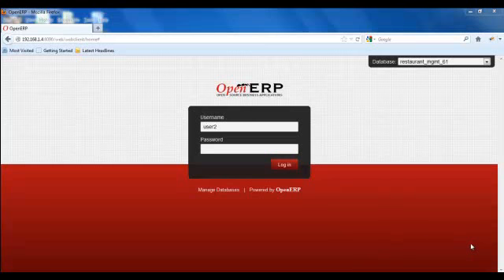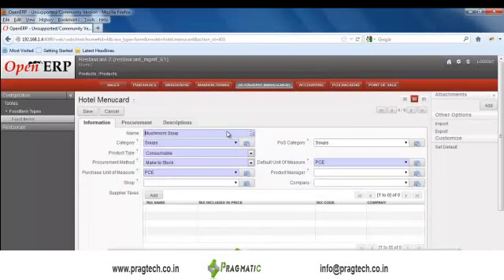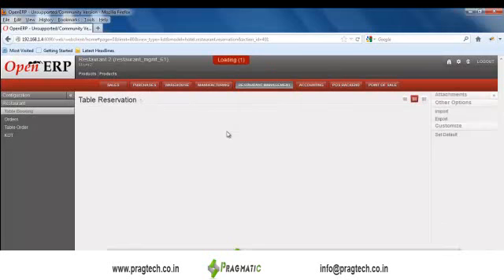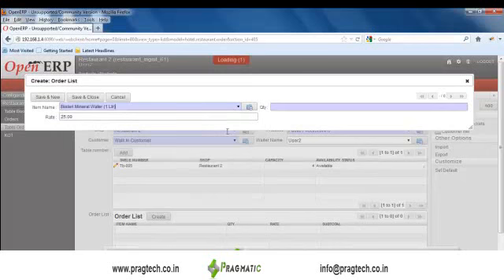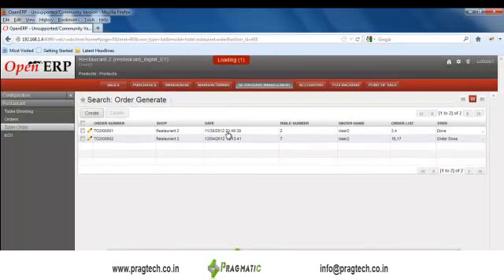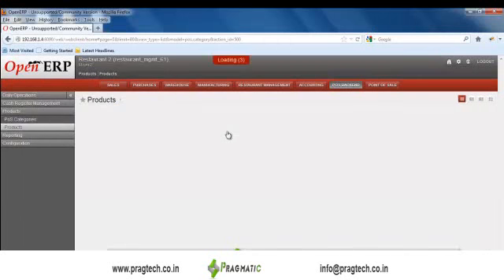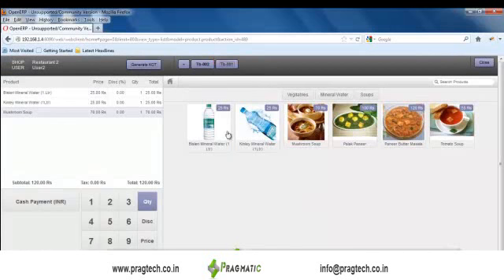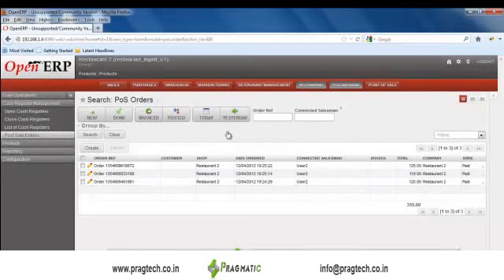Odoo OpenERP Restaurant Management